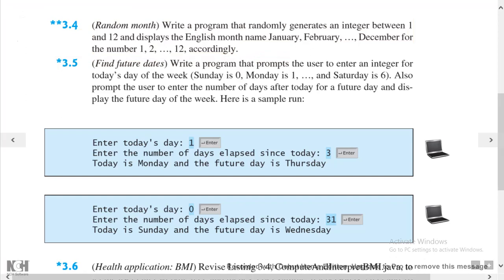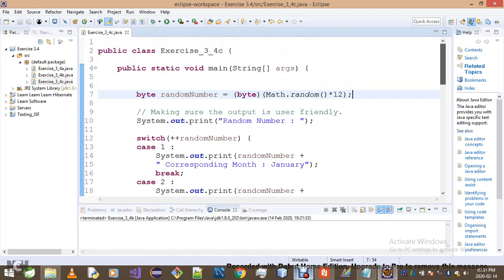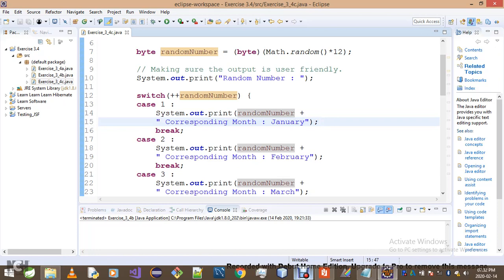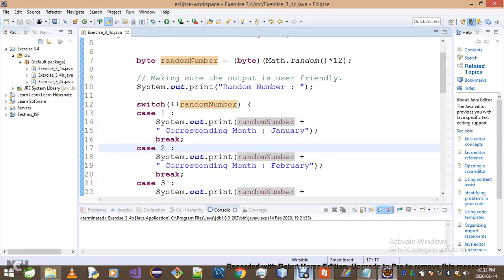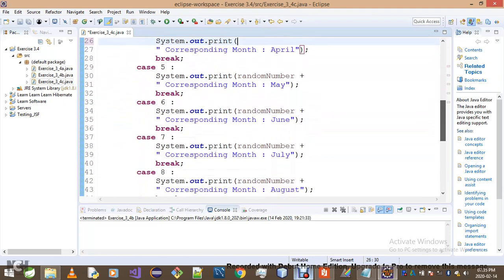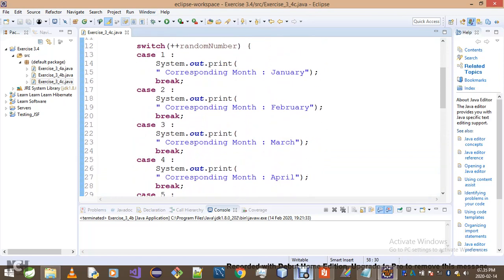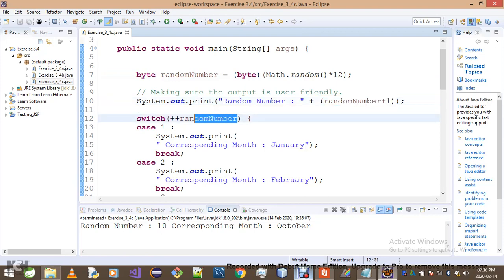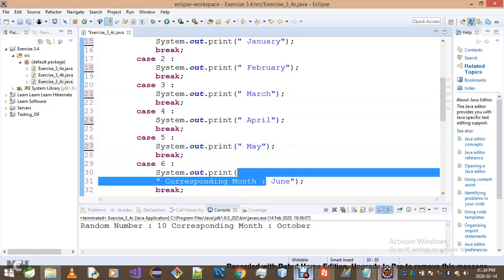Introduction To Java Programming Exercise 3 4c